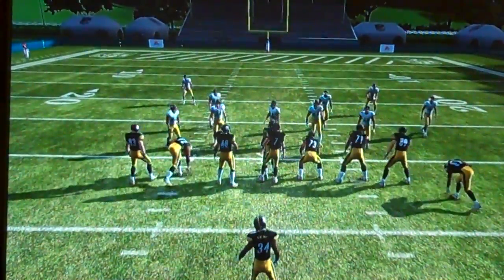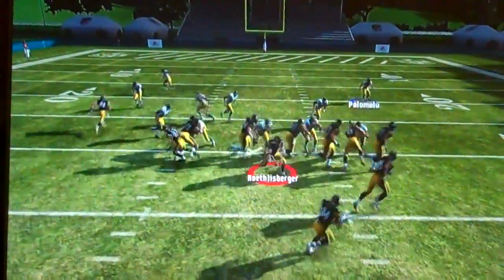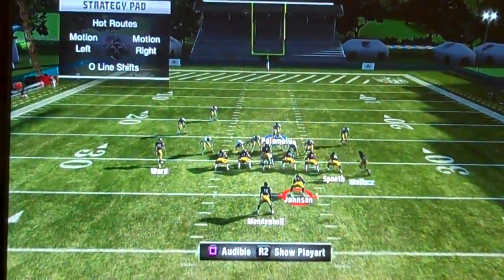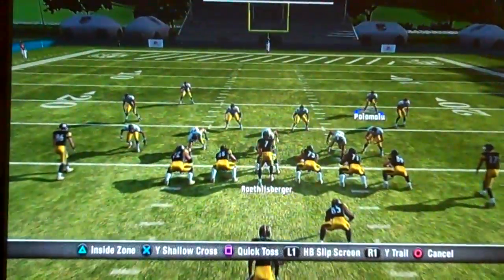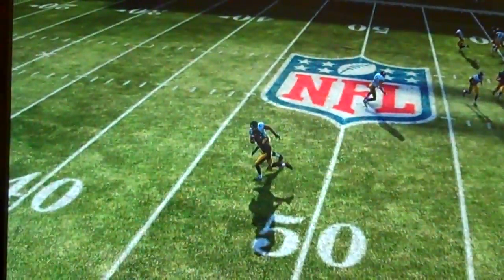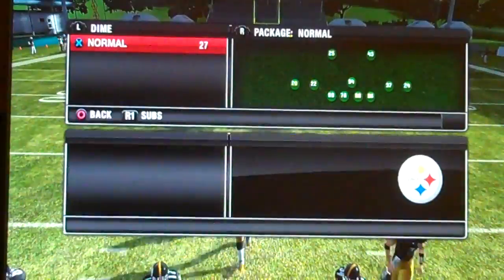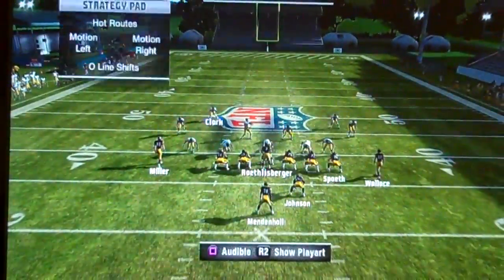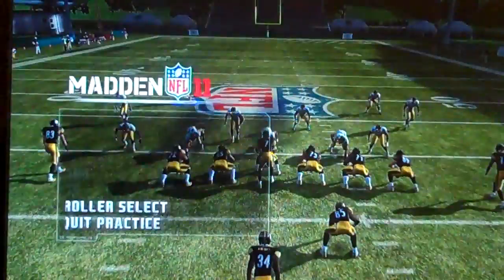MadDen 11 TV - Show #91 (Pittsburgh Steelers Strong Close)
Madden 11 daily show hosted by Sgibs of Madden Bible. Player vs Player breakdowns, Mailbags, Tips, and much more!

Pittsburgh Steelers Strong close formation!